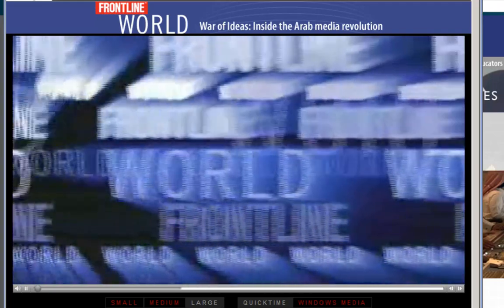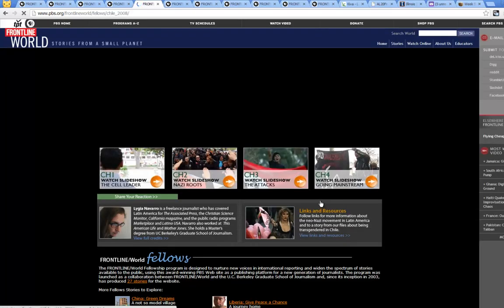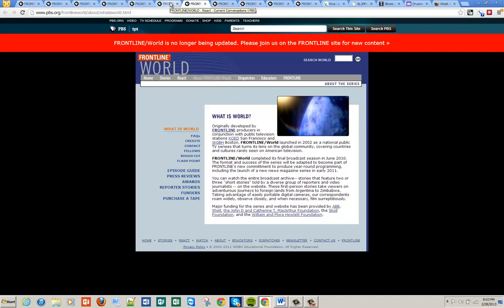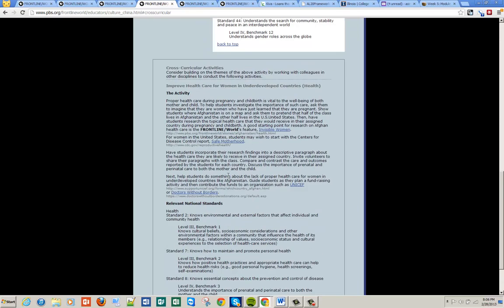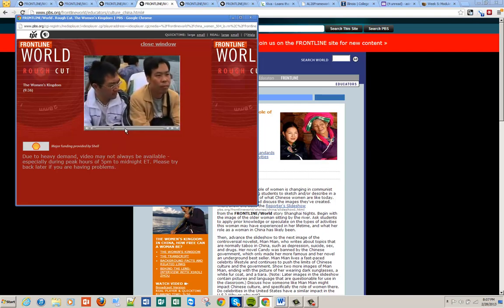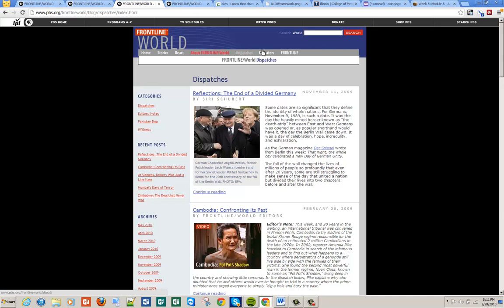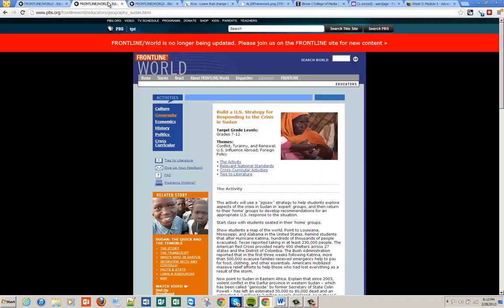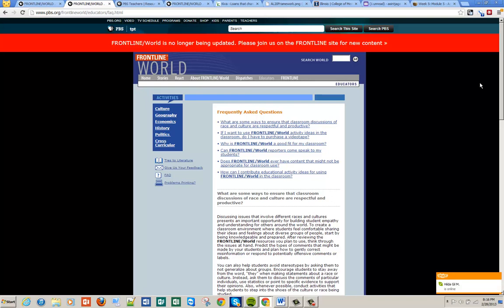Frontline World - Adventure Learning (Class Assignment)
Uploaded February 28, 2013 8:25 PM
Adventure Learning Critique
Frontline World
I re-did this video later.